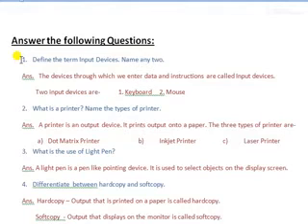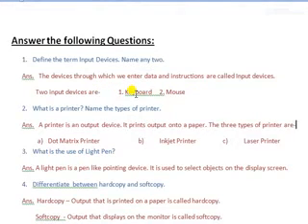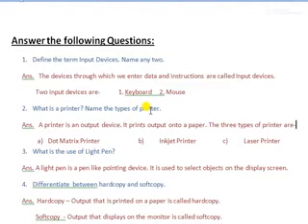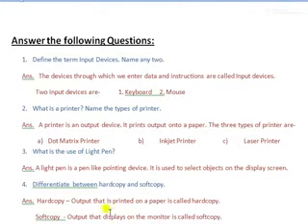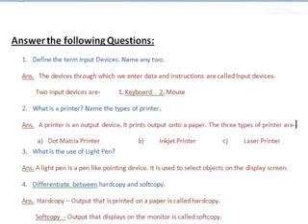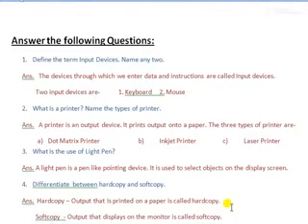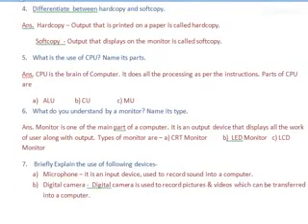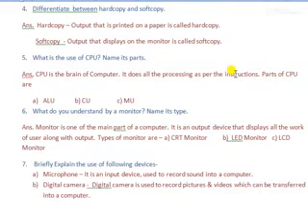Class IV Computer Ch-1 Book Exercise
(Part-2) Ques/Answer